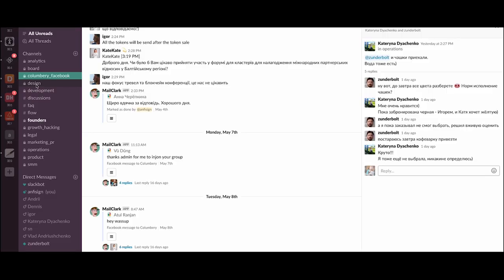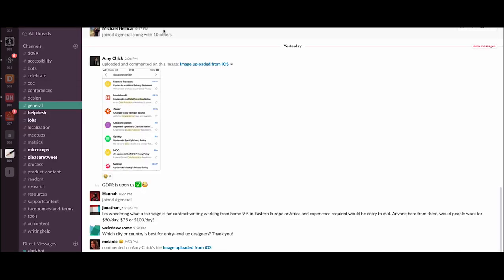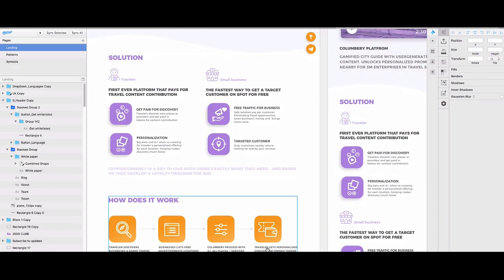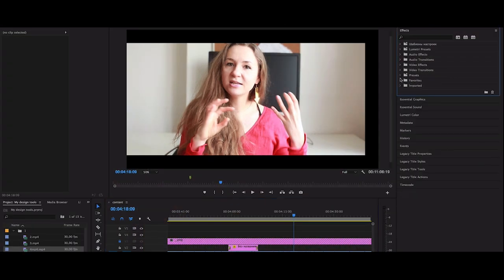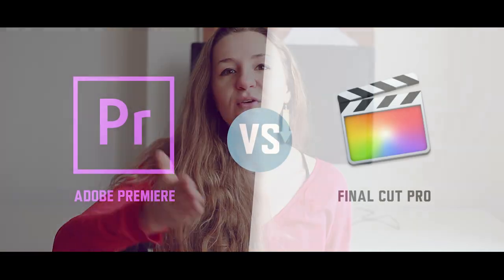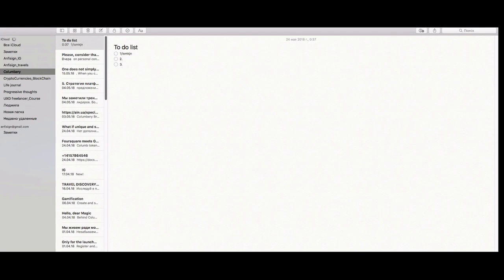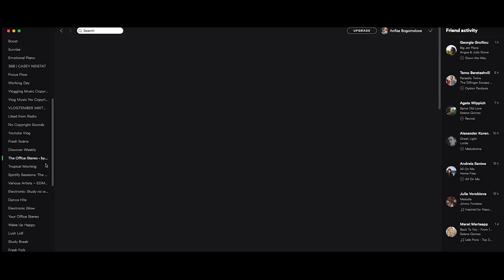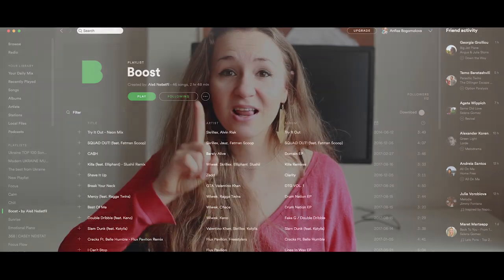UX designers' TOP used tools | Part 1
In this video, I'm sharing my TOP 7 most used tools and their applications

➡️ 1:18 Slack
➡️ 2:24 Sketch
➡️ 3:57 Premiere pro
➡️ 4:57 Notes
➡️ 5:54 Dropbox
➡️ 7:05 IM+
➡️ 8:15 Spotify